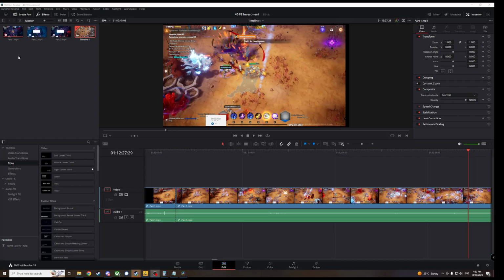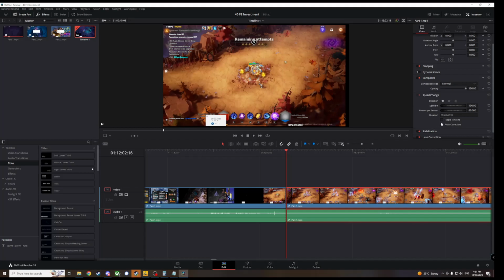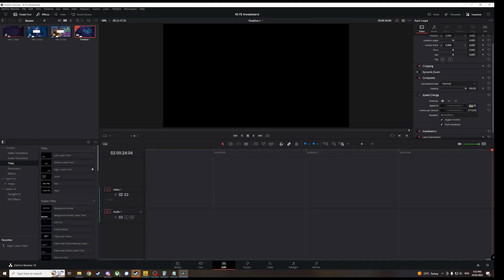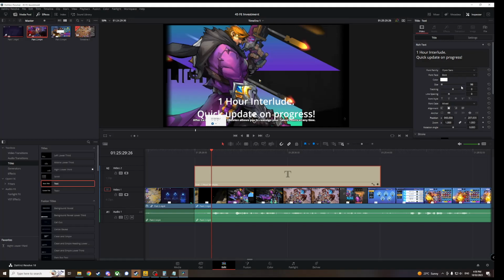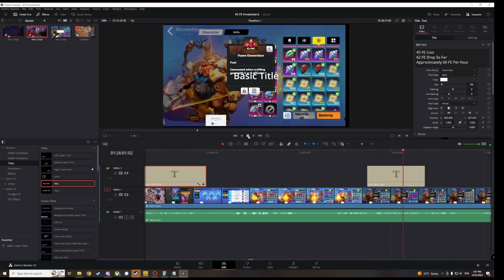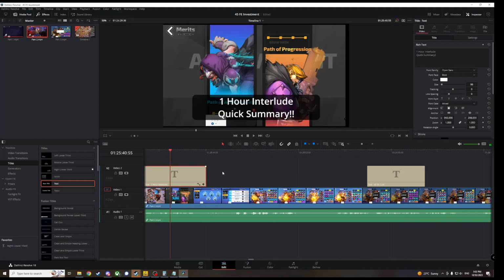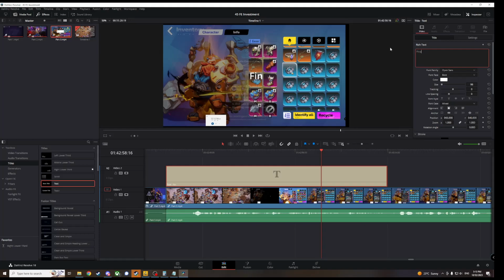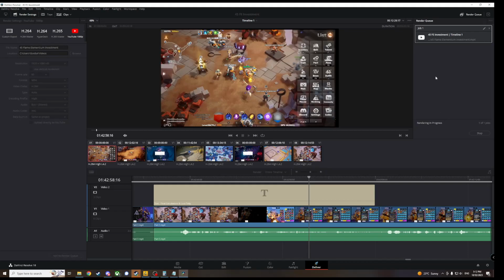Beginners Guide to Editing Content for YouTube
G'day Everyone,

If anyone is looking to create YouTube videos. Here is a quick look at what I've learnt so far on how to edit your videos. I have started putting in more and more effort as the weeks go by and wanted to share where I'm at with my editing skills (not that good).